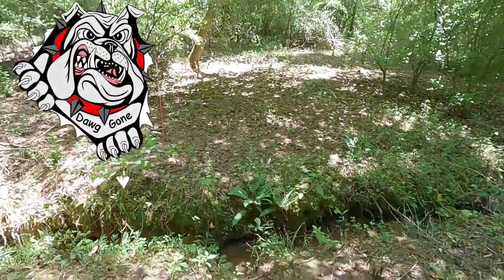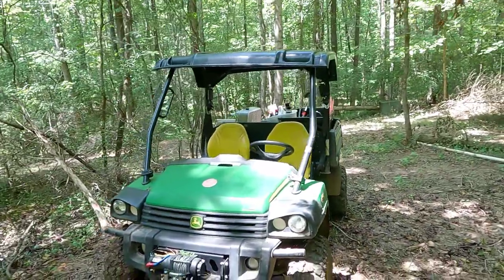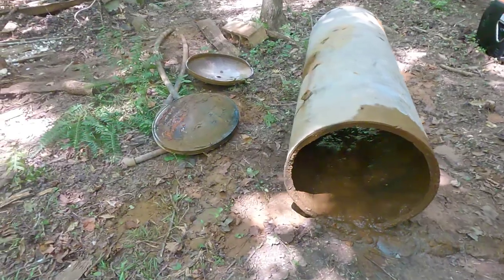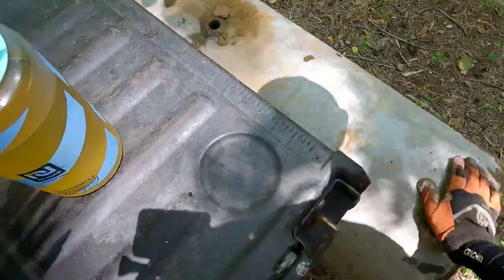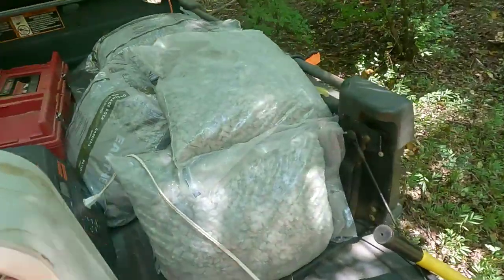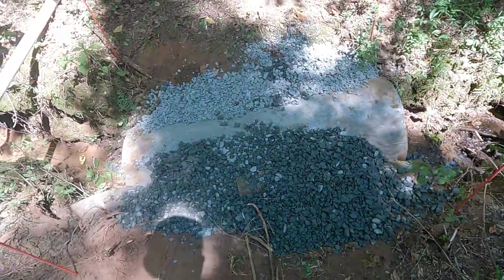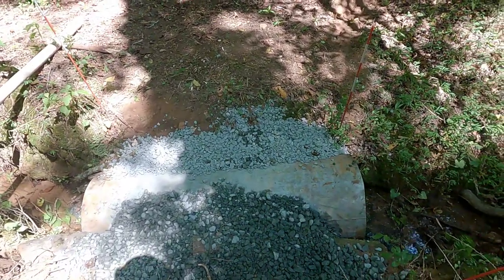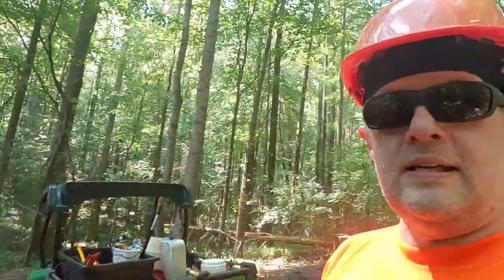Recycling a Water Tank for a Creek Crossing Culvert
In todays outdoors vlog we repurpose and recycle the old water tank from the well site and turn it into a make-shift creek crossing for the gator.  Will we fall in and get wet? lol!